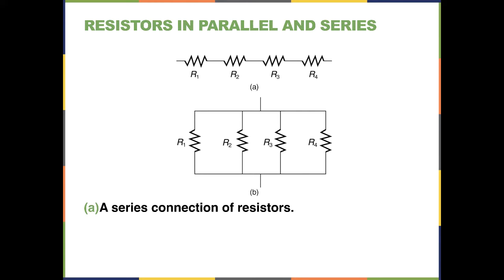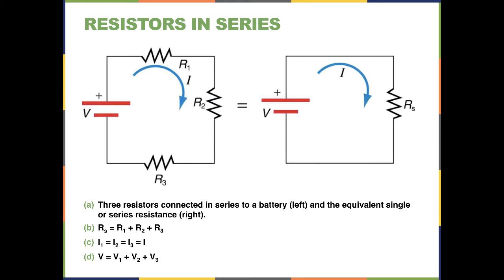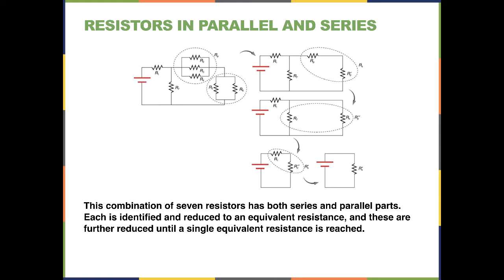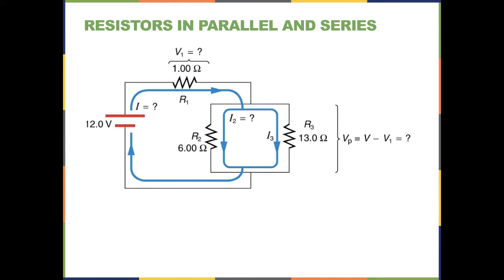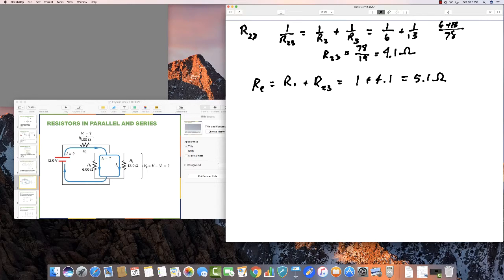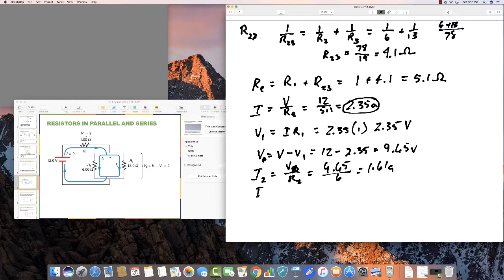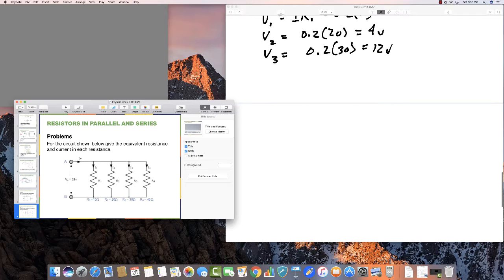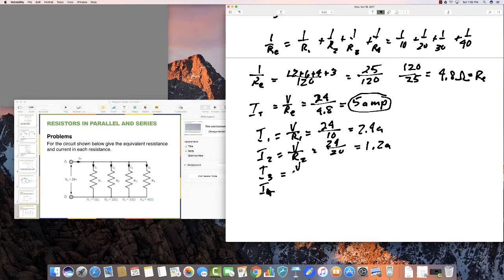Physics Week 2 D 1